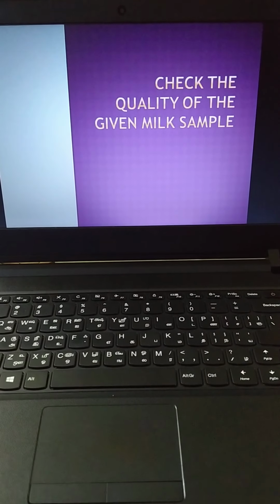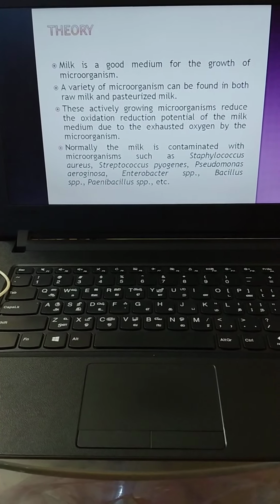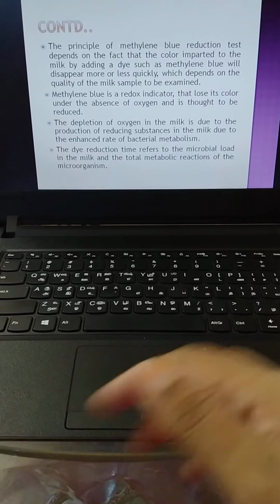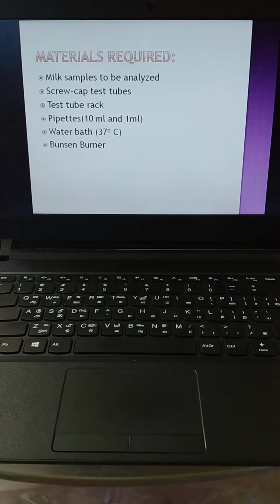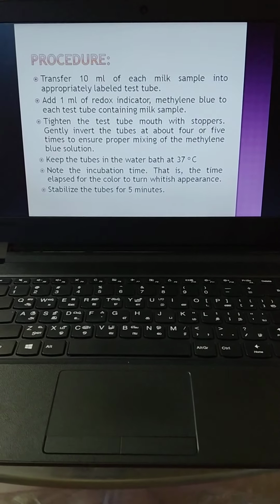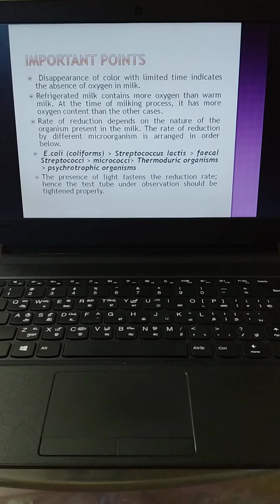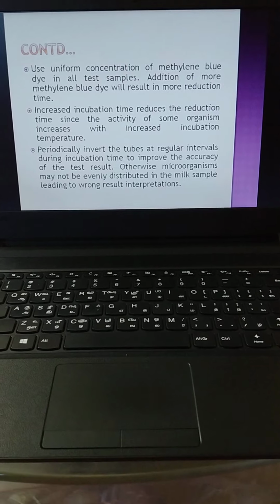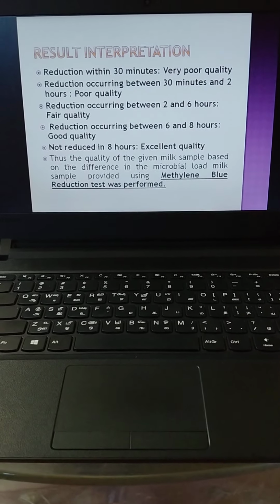Check the quality of given milk sample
Presented by Dr. F. Fareeza, Associate Professor, Department of EEE, Dr. M. G. R. Educational and Research Institute